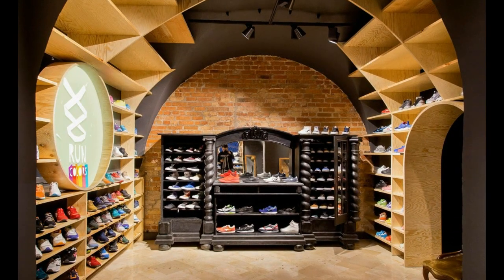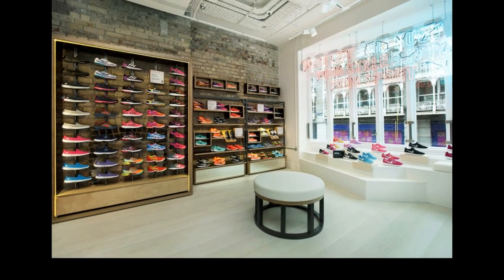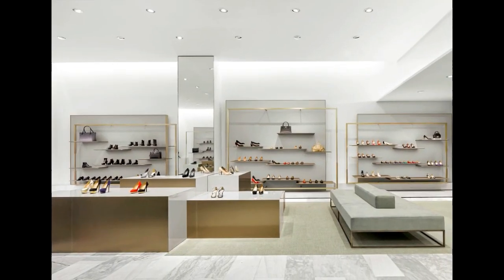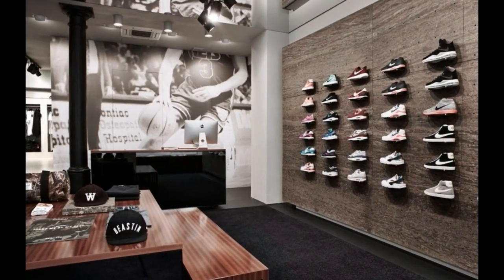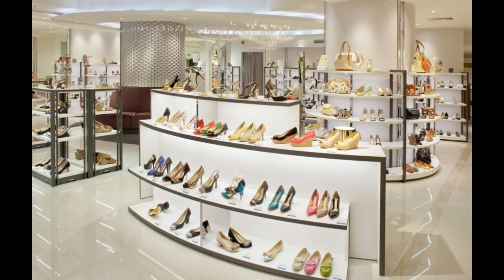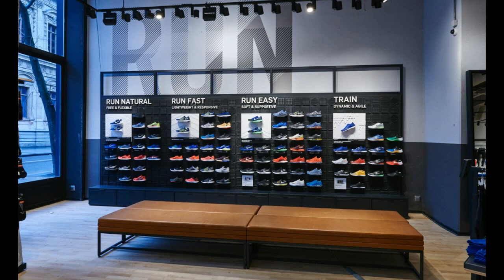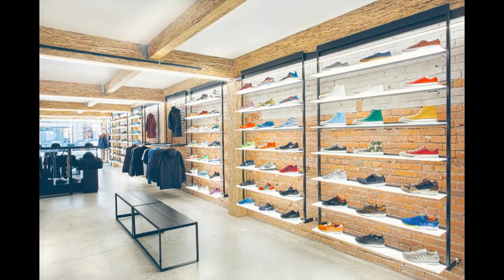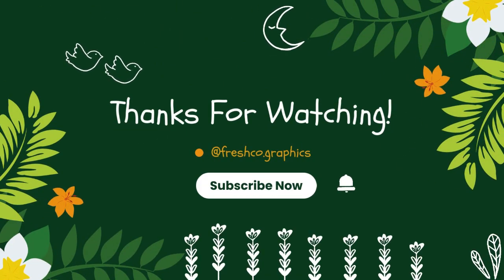Innovative Shoe Store Layouts to Captivate Shoppers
Step Into Style with Freshco Graphics! 👟✨

Welcome back to Freshco Graphics, where we craft visual stories that transform retail spaces. Today, we’re stepping into the world of Innovative Shoe Store Layouts designed to captivate shoppers and enhance their buying experience.

In this video, you’ll explore:

    Cutting-Edge Layouts: Discover the latest trends in shoe store design that blend functionality with fashion.
    Customer Journey Mapping: Learn how to guide your customers through a seamless shopping experience.
    Visual Merchandising Tips: Get insights on product placement that encourages exploration and purchase.

Why Watch?

    To be inspired by our selection of stunning visuals that showcase the best in shoe store interiors.
    To understand how to create an engaging atmosphere that turns visitors into buyers.
    To pick up retail design strategies that boost foot traffic and sales.

Join the Freshco Community:

Share your own retail design projects using FreshcoRetailDesign.
    Engage with us in the comments—we’re excited to hear your design stories!

👍 Like this video if you’re passionate about retail design!

Your support helps us continue to provide valuable content that inspires your design journey.